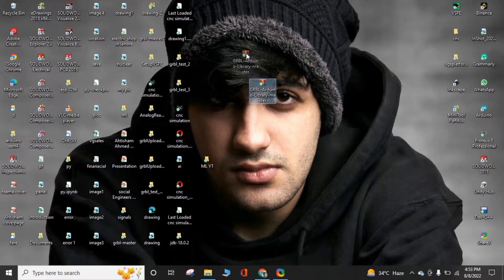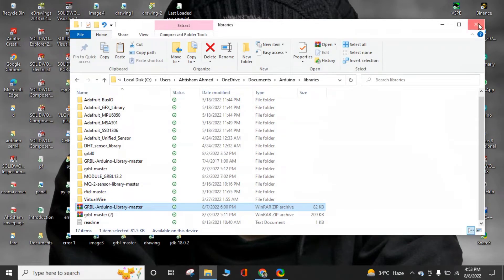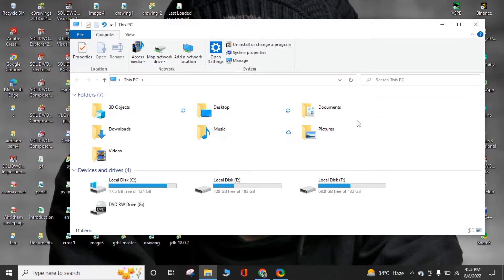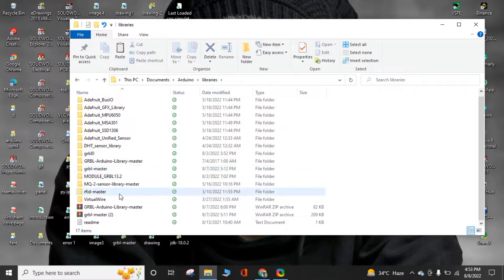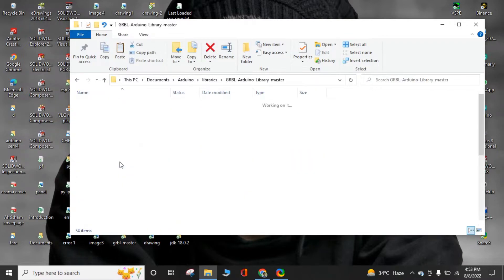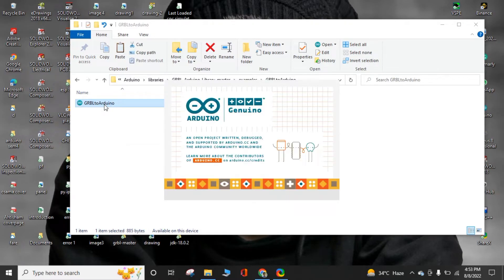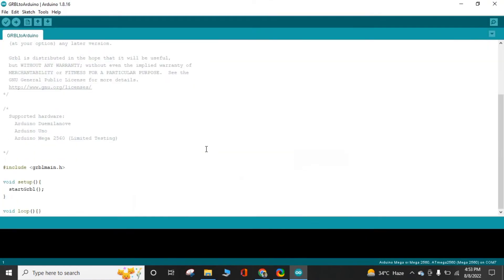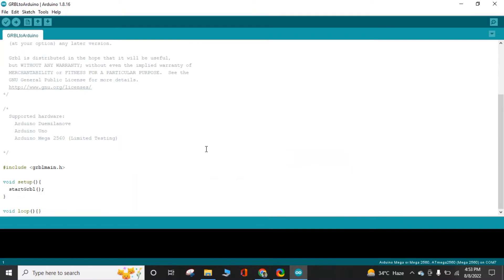How to add Grbl library in Arduino Ide? for g code CNC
this video is related to how to add grbl library in Arduino ide software
here is the link of grbl library download and paste where i pasted in video